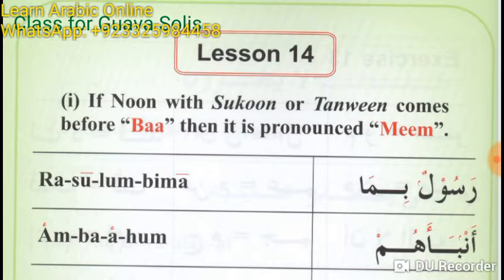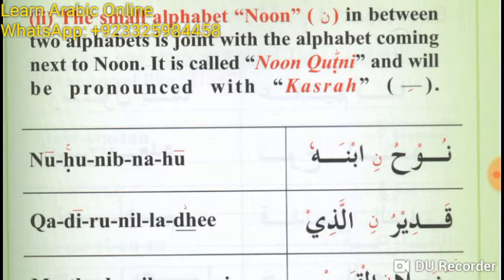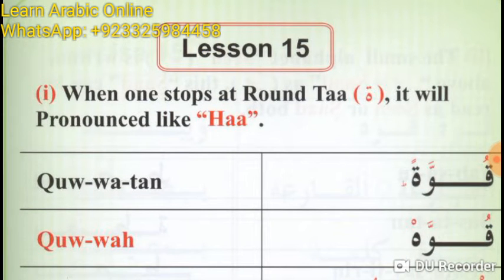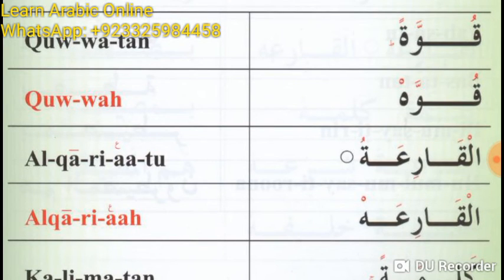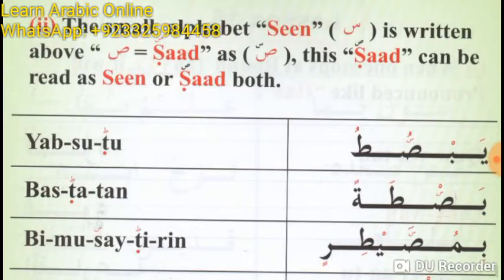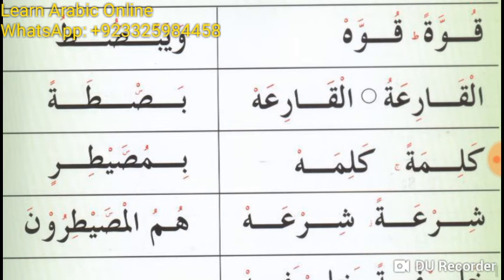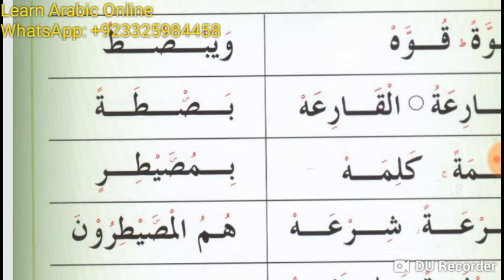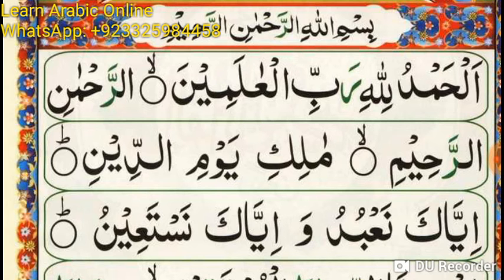Lesson 17 of online Arabic Course for Jackson from Book Help yourself in Reading Quran